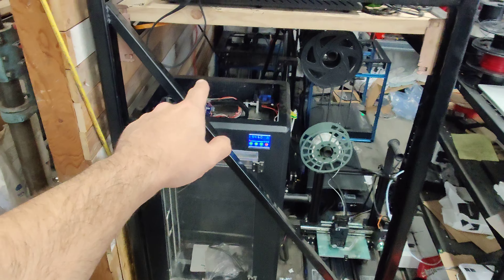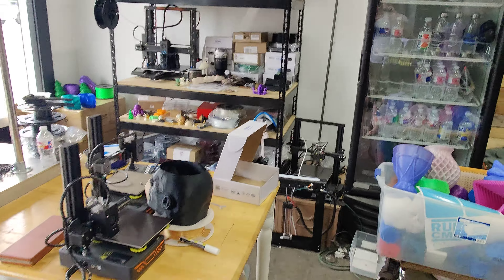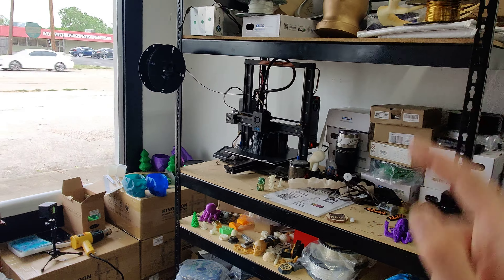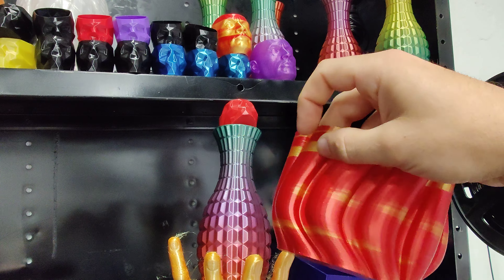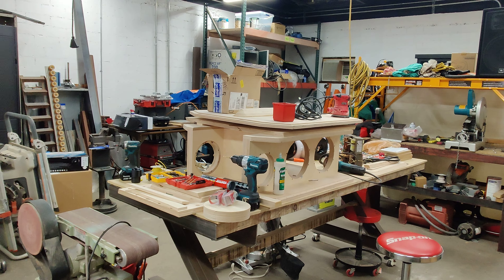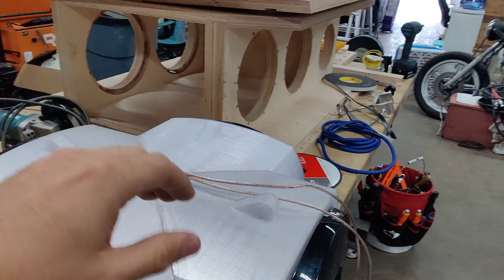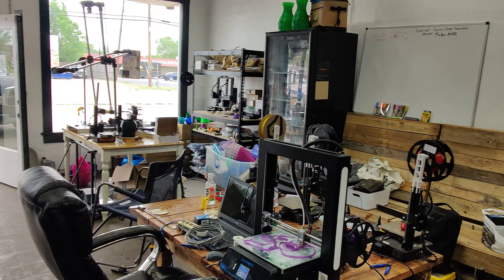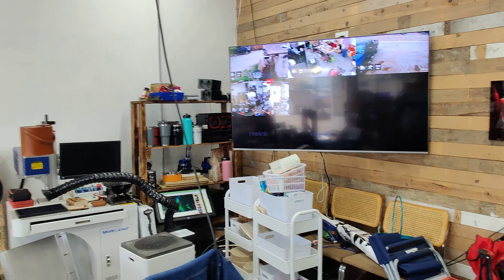General Shop Update: Tips for money making with a 3D Printer at a festival!!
this is just a general update video I show you what I have going on things I'm printing machines I'm using some tips about making machines and tips about making money with the machines specifically at festivals.